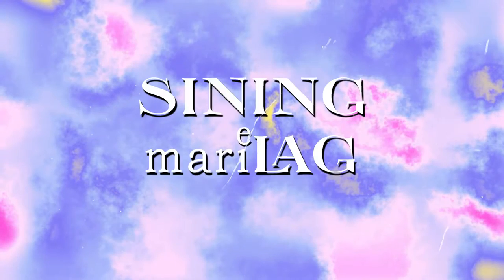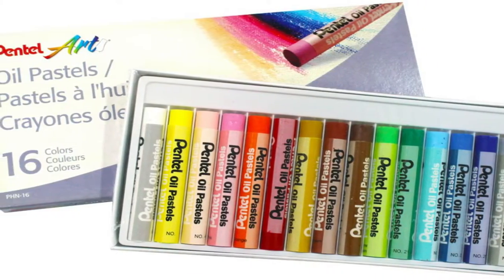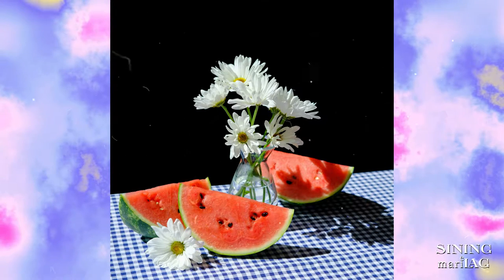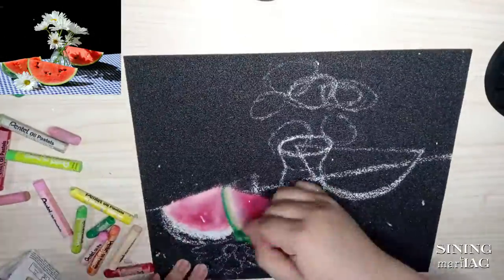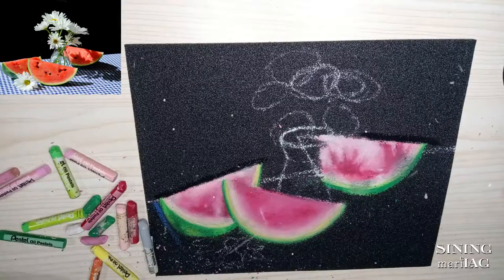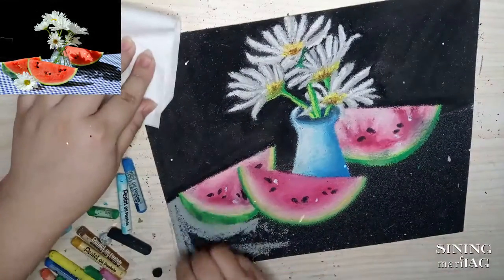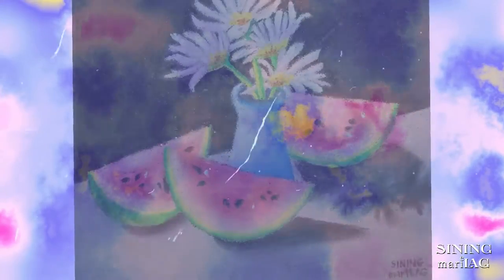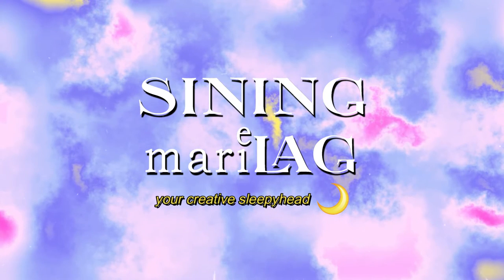Oil Pastel Art | 𝐒𝐈𝐍𝐈𝐍𝐆 ᴍᴀʀɪᵉ𝐋𝐀𝐆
an oil pastel artwork on sand paper